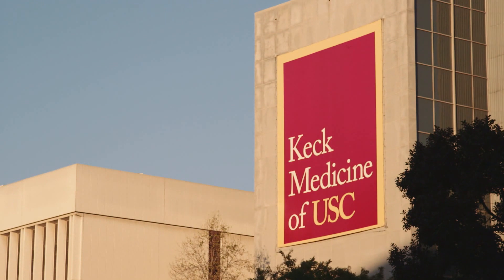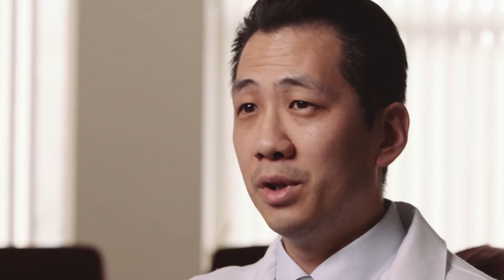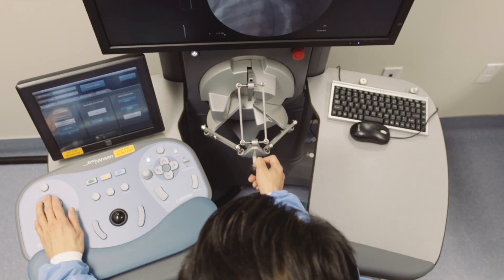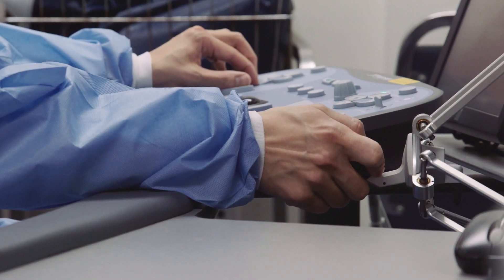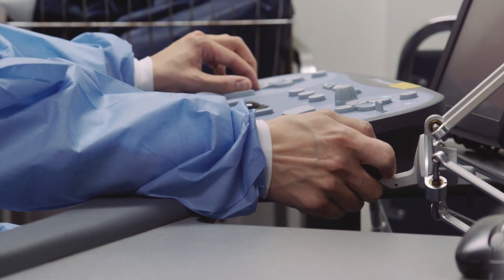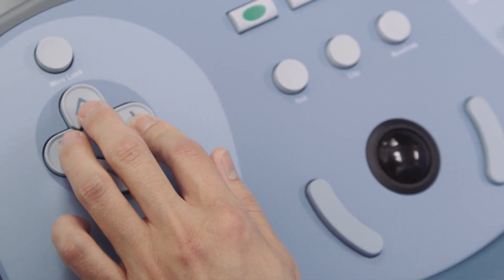Patient Story: Magellan Robotic Peripheral Artery Disease (PAD) Treatment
Patient describes Magellan robotic procedure to treat peripheral artery disease (PAD) in his leg, which was done by Sung Wan Ham, MD, Vascular Surgeon at Keck Medical Center of USC